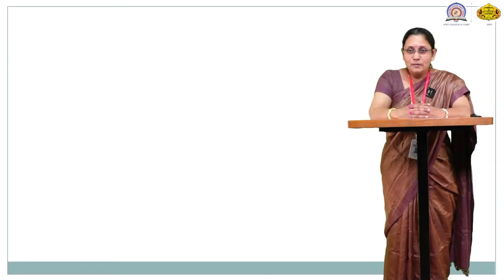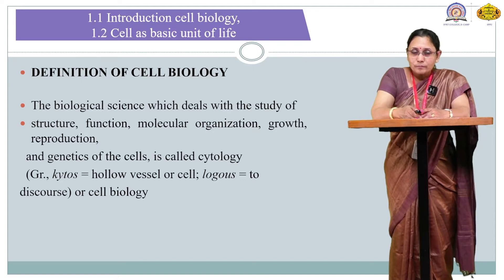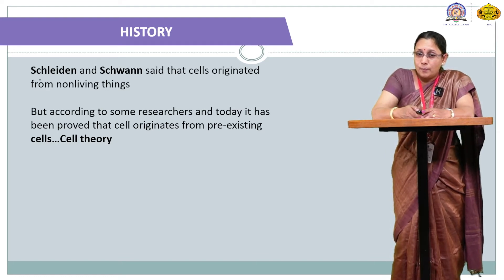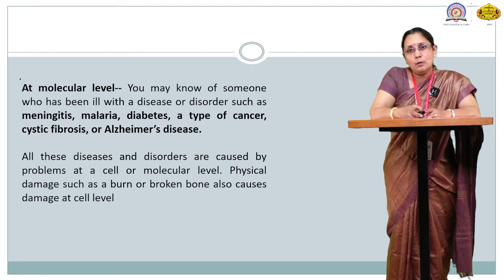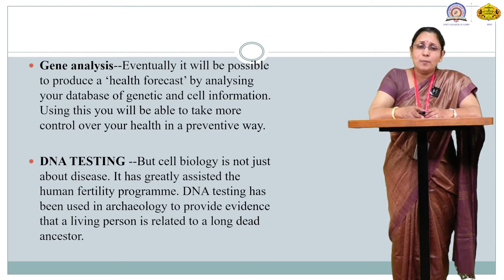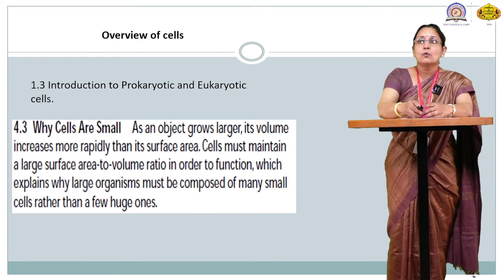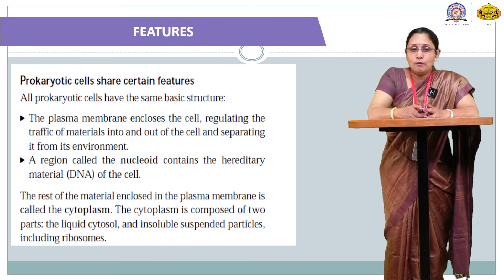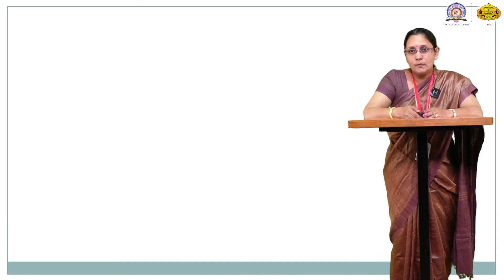Sangita Bhamare | CH-1 Introduction To Cell Biology | 08-03-2022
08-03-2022 Sangita Bhamare Zoology FY BSc Cell Biology CH-1 Introduction To Cell Biology S.V.K.T. College